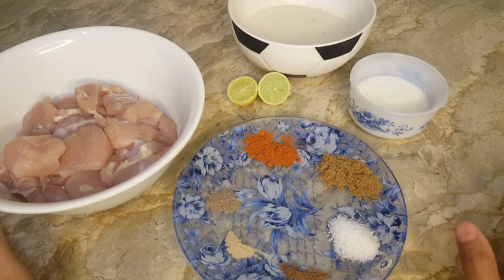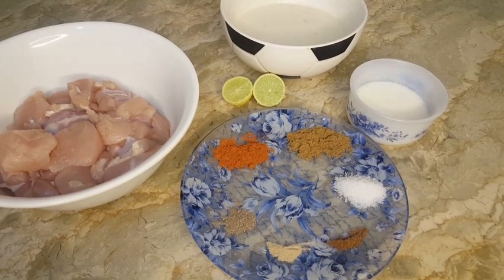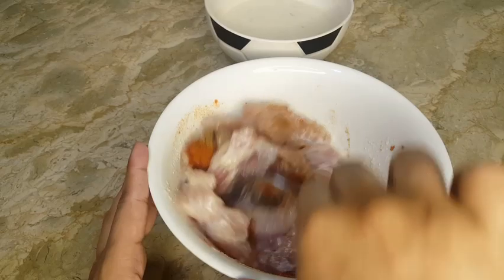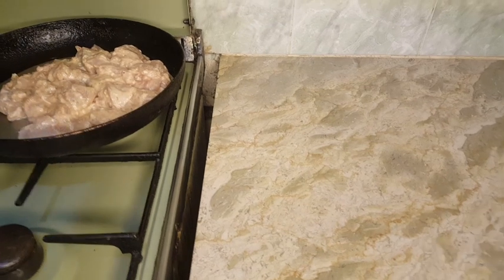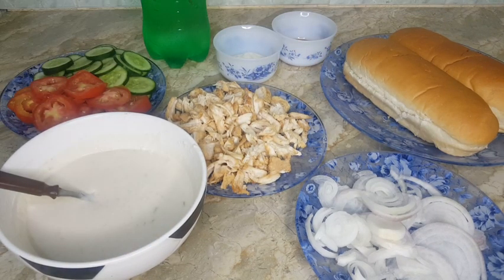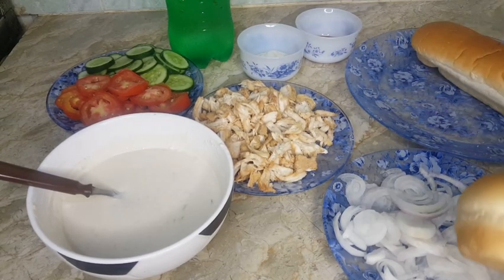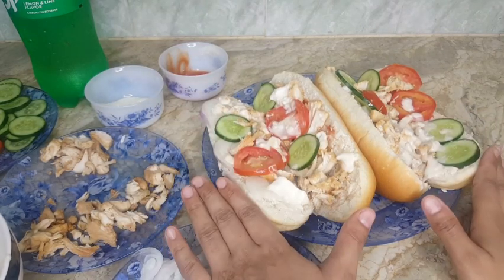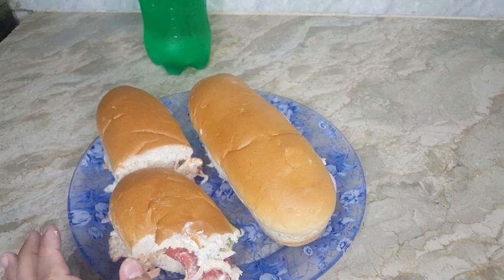chicken sandwiches,سندوتش دجاج,Тавык сандвичы,雞肉三明治,চিকেন স্যান্ডউইচ, චිකන් සැන්ඩ්විච්,கோழி ரொட்டி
Learn how to make chicken sandwich recipe at home. Give a try and feesback us in comment box.
We really just have one goal_ to make your food life better.
Cooking does not have be hard, it just has to be delicious.
These chicken sandwiches are quick , delicious and easy to prepare. You can make these sandwiches for iftar or after iftar for dinner.